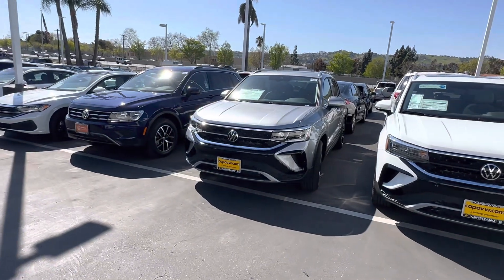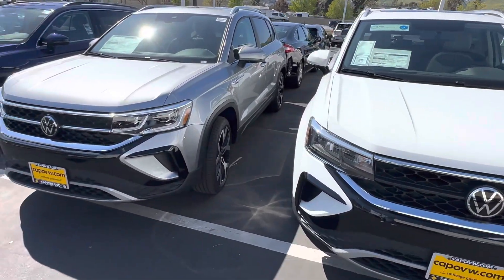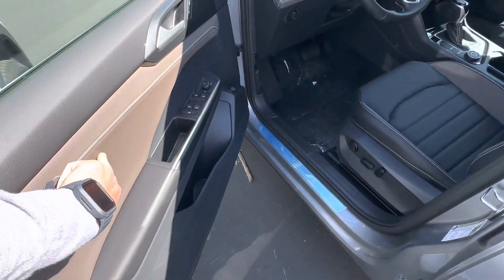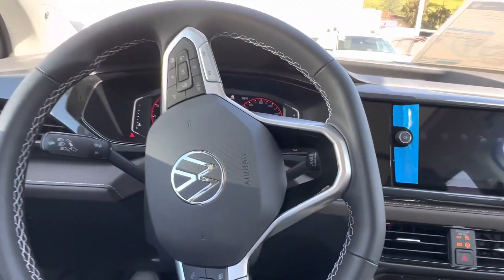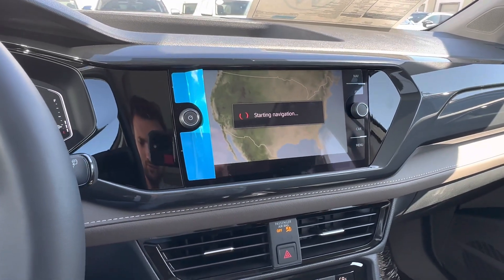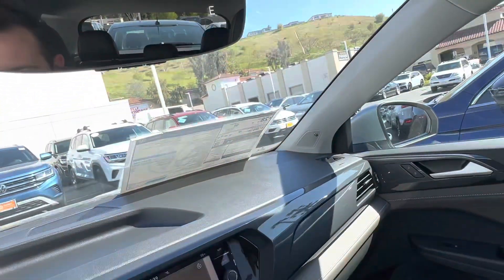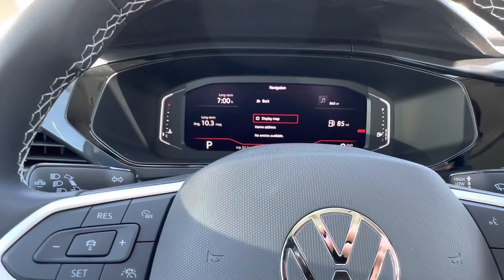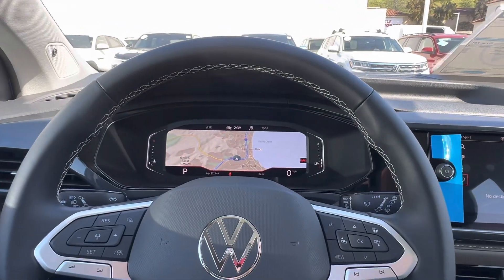2023 VW Taos SEL video walk around for Cal // Edward CapoVW